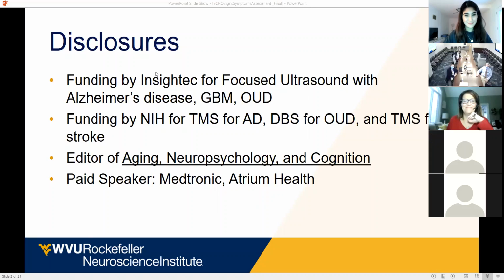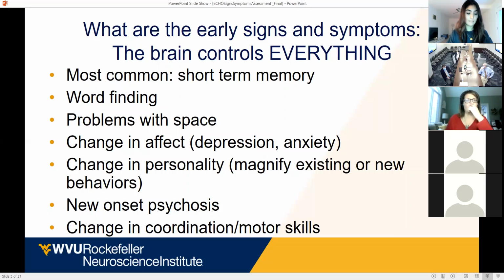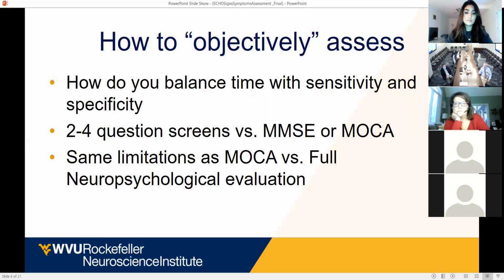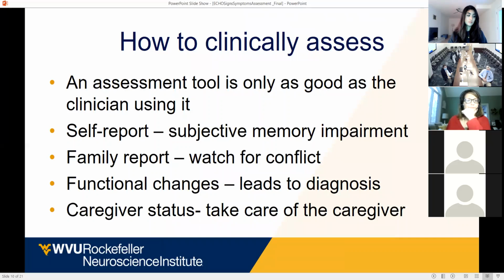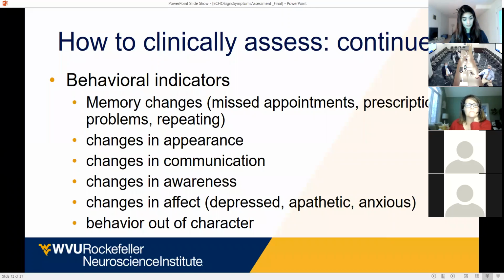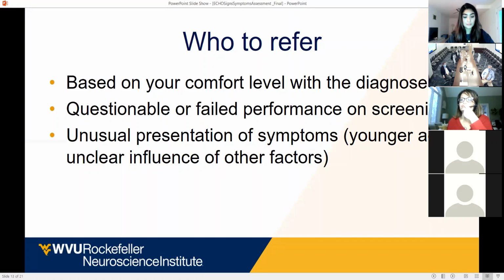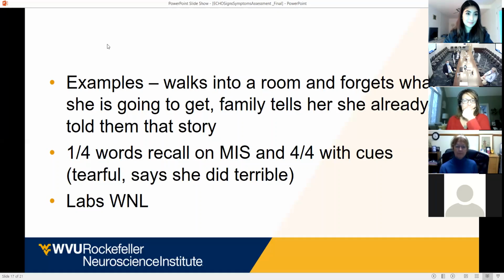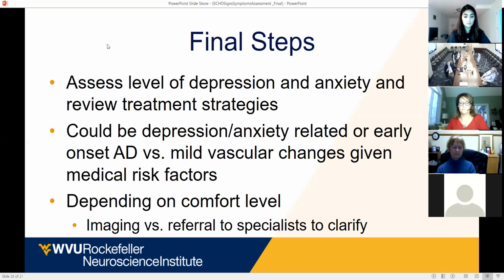WV Project ECHO Memory Health 12/1/20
Signs & Symptoms and Assessment Tools